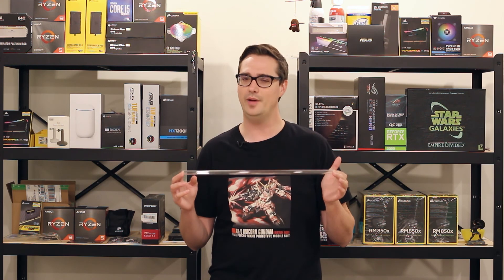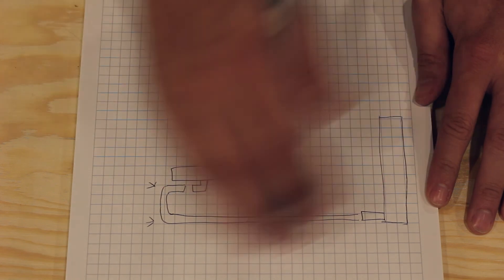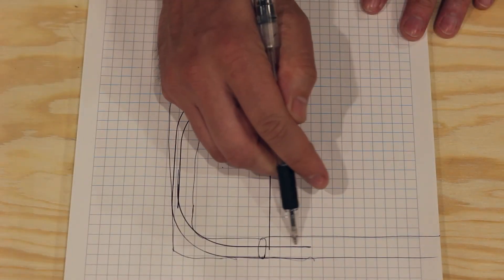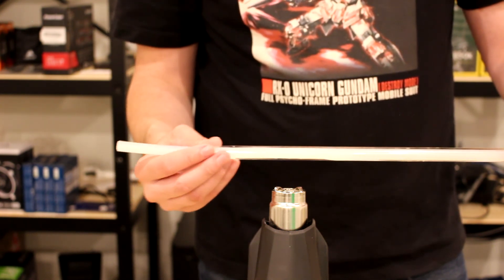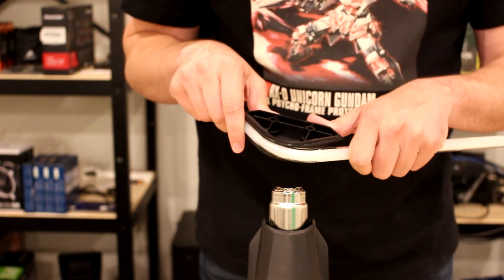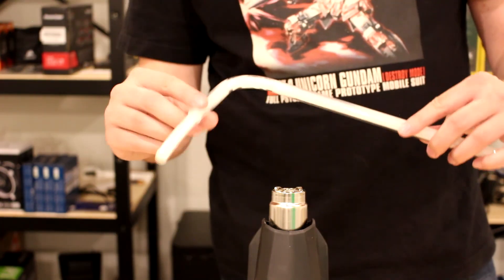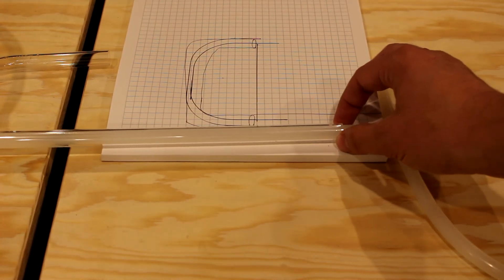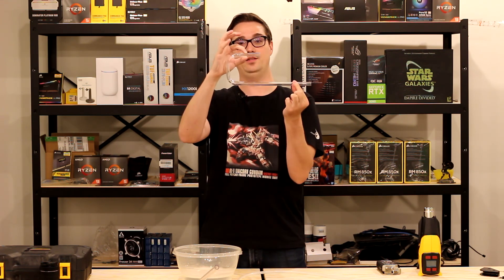Tips for Bending Hard-Tubing in Custom Loops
Some of my subscribers have been asking for tips around bending hard tubing for their custom loops.

This video will cover just a few of my tips and one of the methods I use for lining up multiple bends on a single tube. In this video I am bending acrylic tubing, but the same tips apply when bending PETG as well!

We build cool computers for cool people.